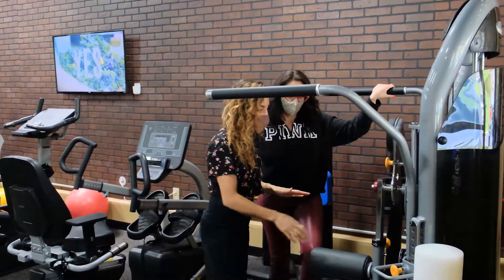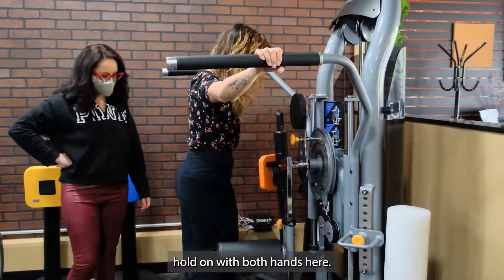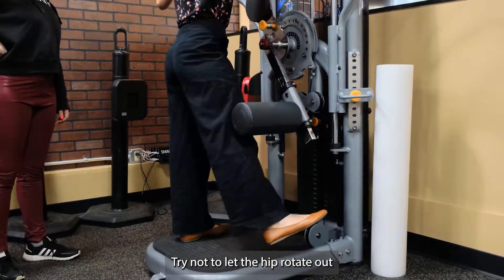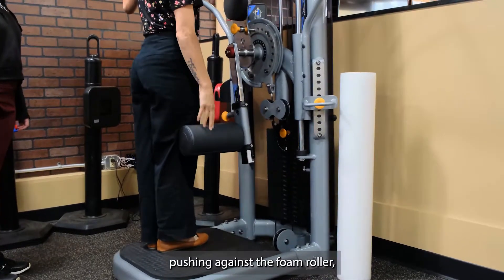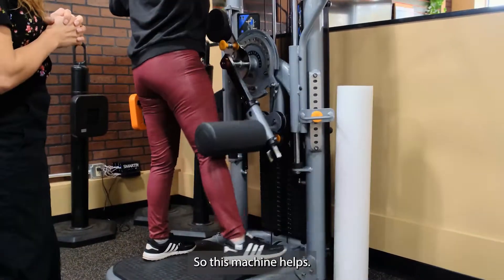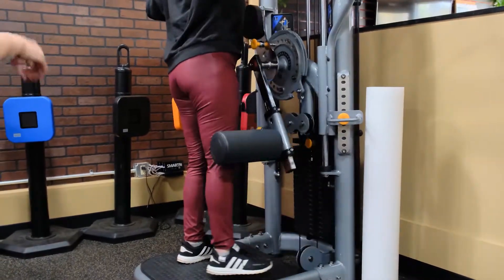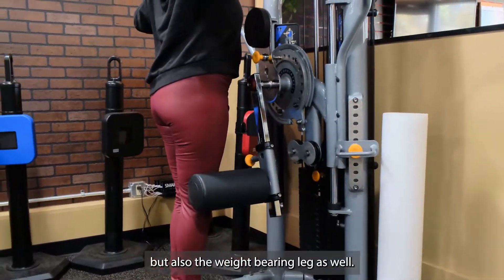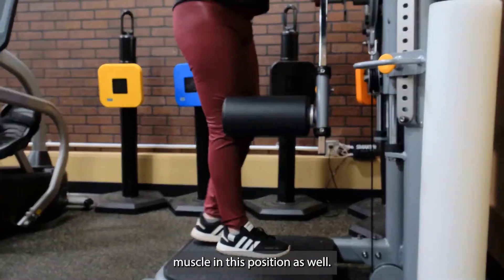Hip Rotary Machine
Our hip rotary machine helps to rehabilitate and strengthen the hip in multiple different ways. Chelsea walks us through how it can be used post-surgery.